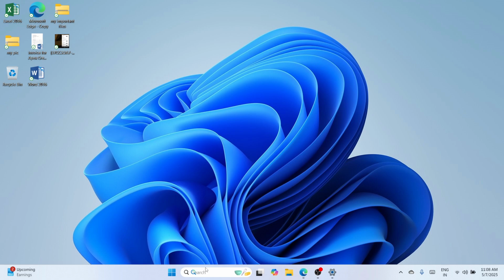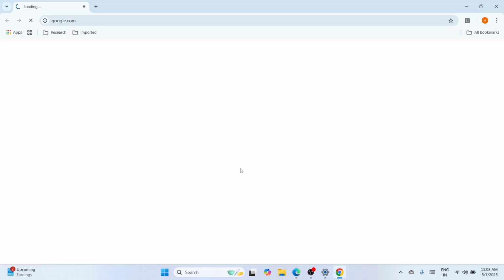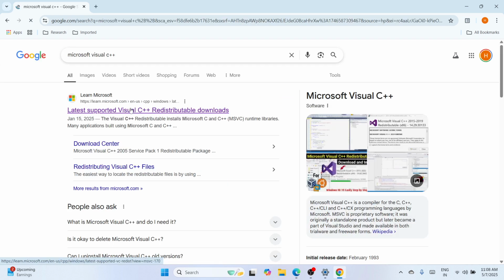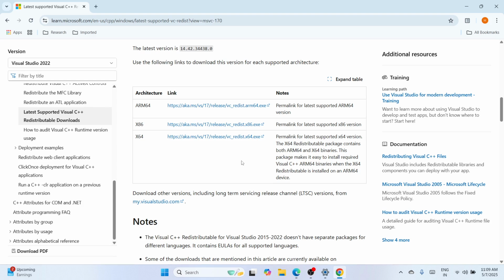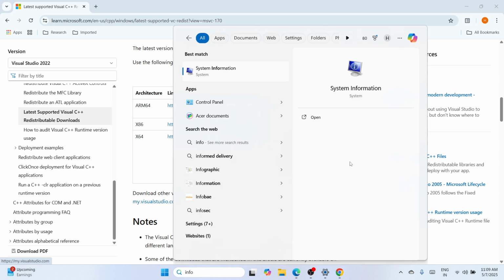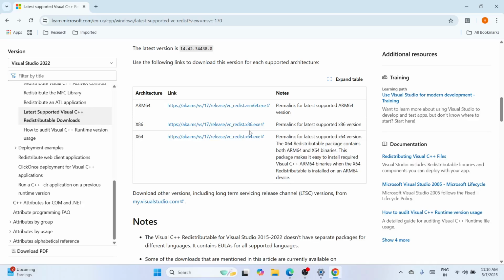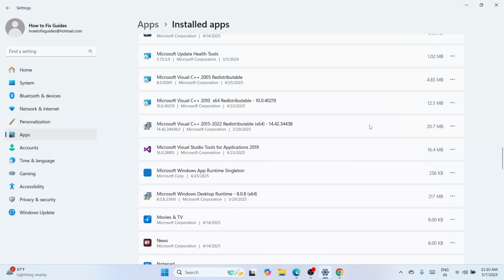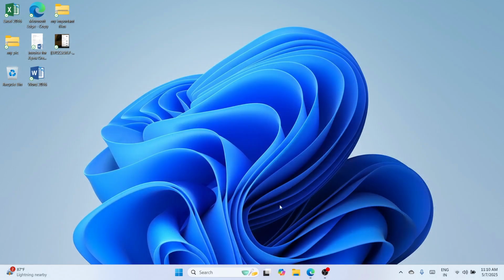EASY TUTORIAL On How To Fix VCRUNTIME140 1 dll Is Missing In Windows 11 PC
Getting the "VCRUNTIME140_1.dll is missing" error on Windows 11?
This easy tutorial walks you through proven fixes step by step.
Perfect for restoring app functionality and avoiding crashes.
Watch now and fix the DLL error on your PC in minutes!